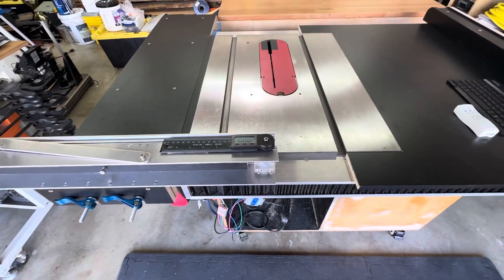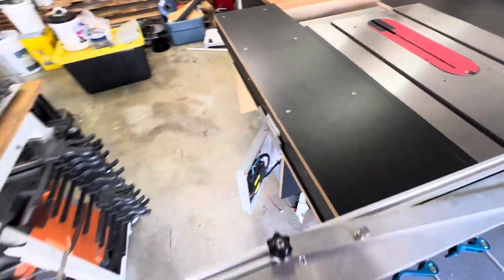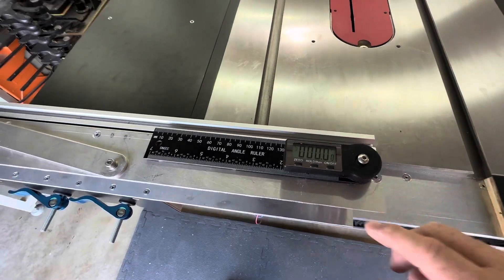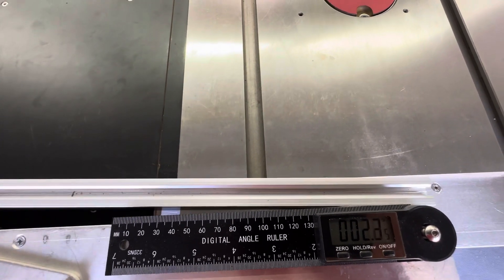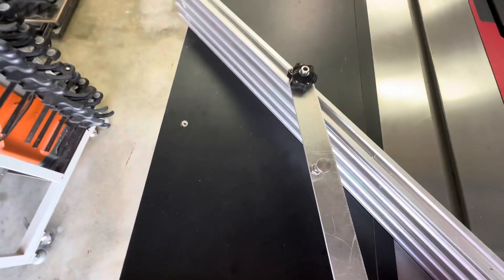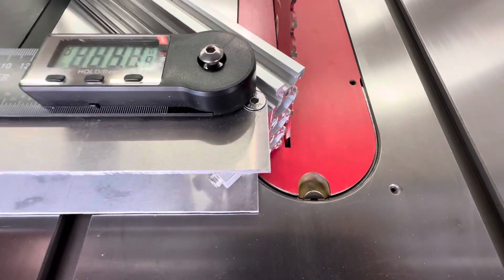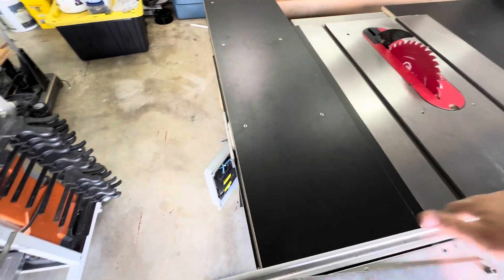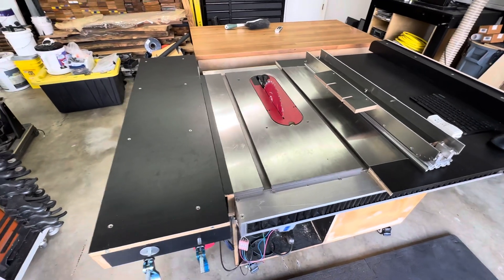CNC SawStop upgrade update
Cross cut fence for built-in cross cut sled